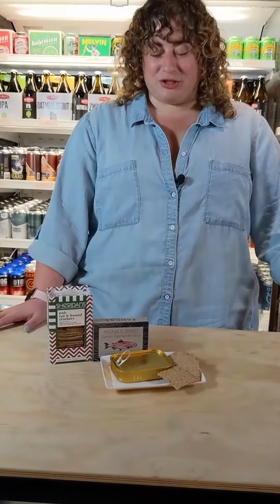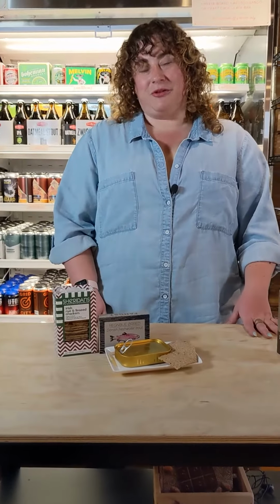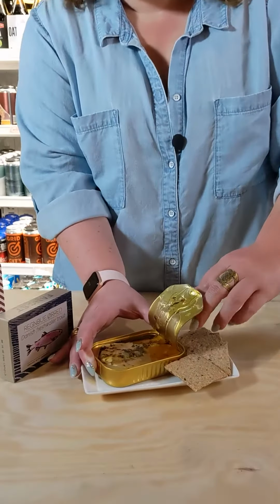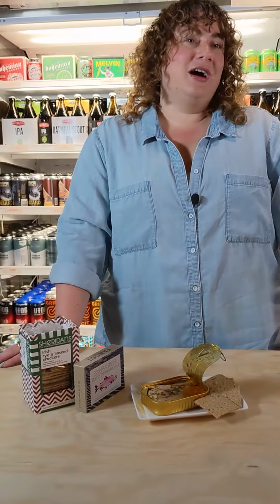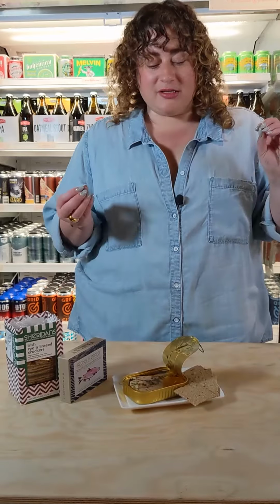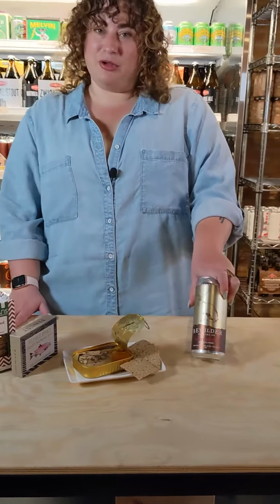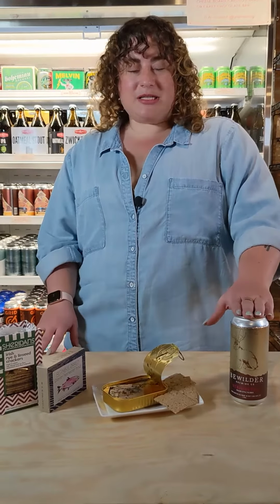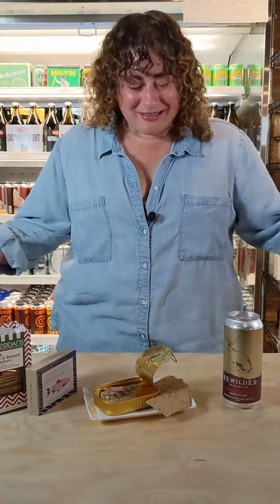Beer Bumps - Fangst and Bewilder Brewing Co.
When Utah brews and Danish fish collide! Swing by Caputo's downtown for BOTH the beer and tinned fish featured. Not in SLC? We ship all tinned seafood FREE nationwide, so order online and pair with your favorite local pilsner!